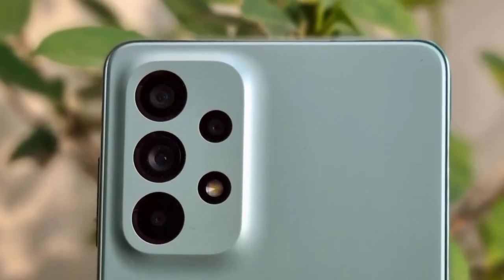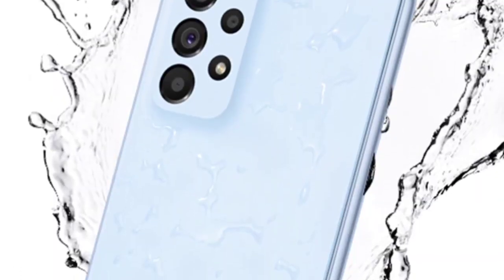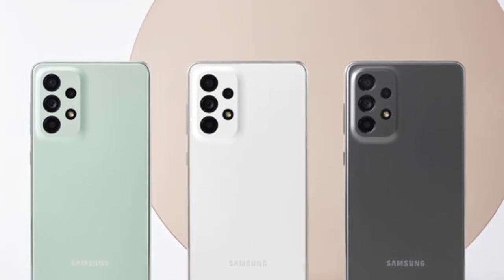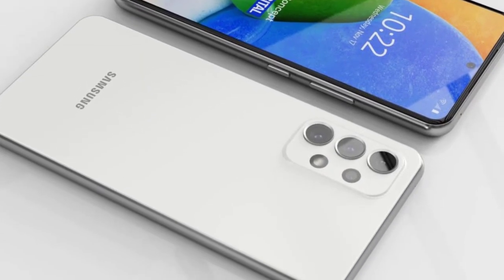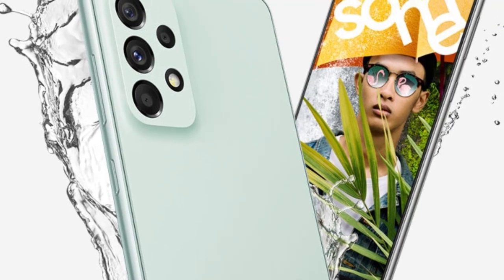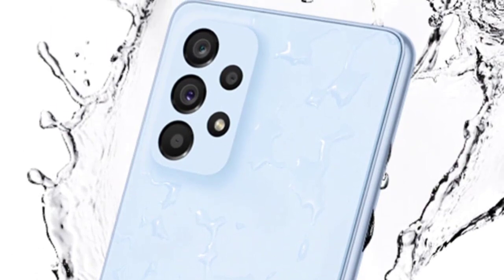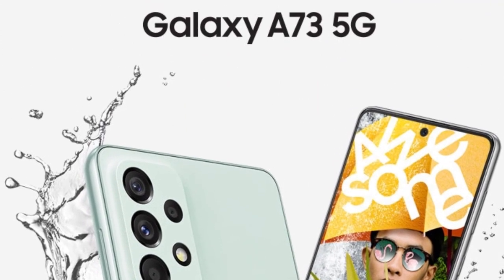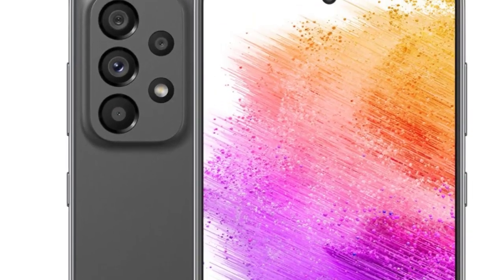Galaxy A73 Review , Samsung Smartphone | Cam Sakmai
Screen and Speakers
6.7in Super AMOLED+
Full HD+
120Hz revive rate
The Galaxy A73 packs a 6.7in Full HD+ Super AMOLED+ Endlessness O show.
Plan and Fabricate
7.6mm
181g
IP67
Welcome to Cam Sakmai!
This Channel is create about news of technology, Digitals or electronic things.  Smartphones, Computer Desktop or Laptop, Tablet, Smartwatch, cell phone, car and more about Digitals.
Electronics, Digitals, Technology,